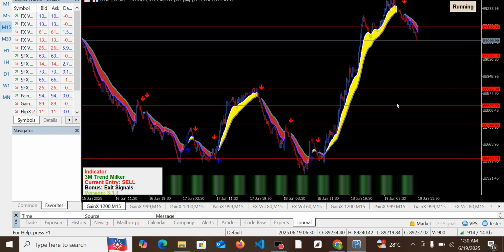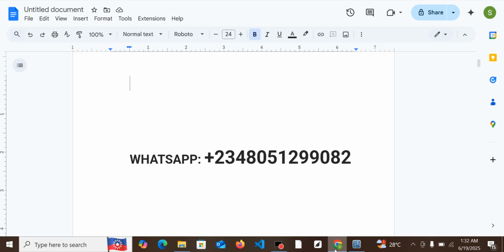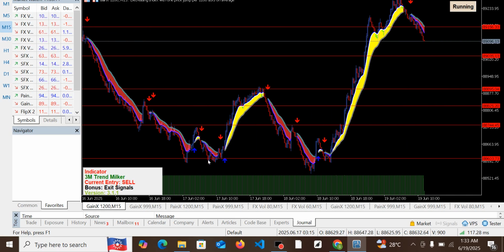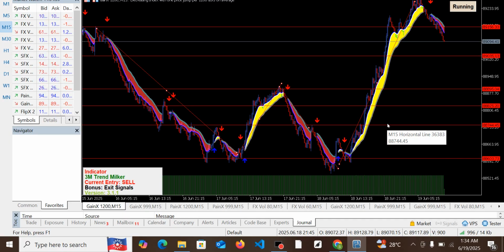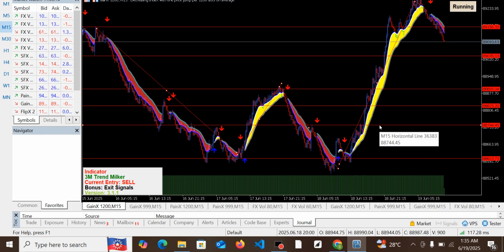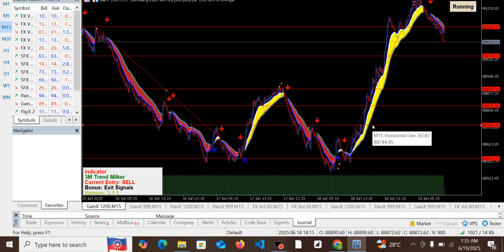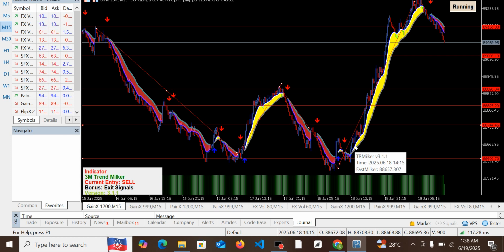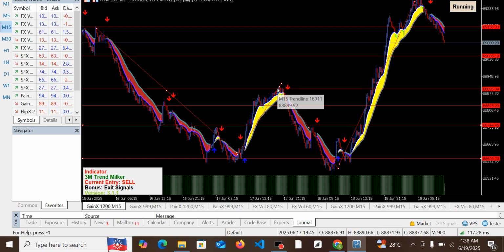🔴 Spikes Trading Strategy For Trading Spikes - Don't Miss It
🔴 Spikes Trading Strategy For Trading Spikes | Make Money Online | Deriv.com

Trading Rules:

1.

2. Fund Account to use real money or practice with demo fund first before using real money.

or

forex broker
killer boom and crash indicator
deriv account